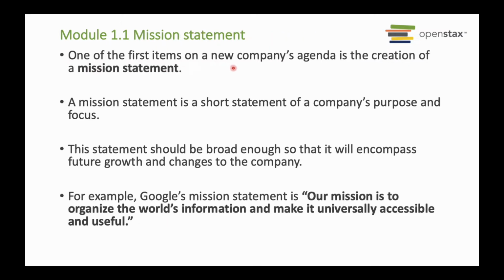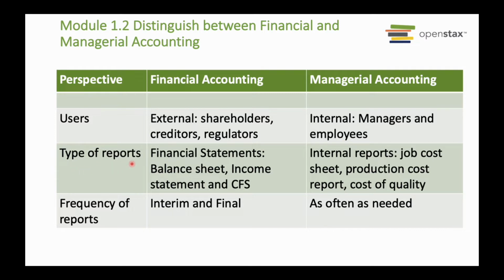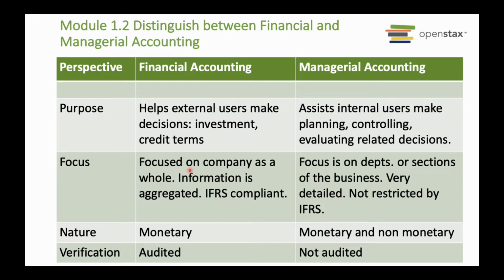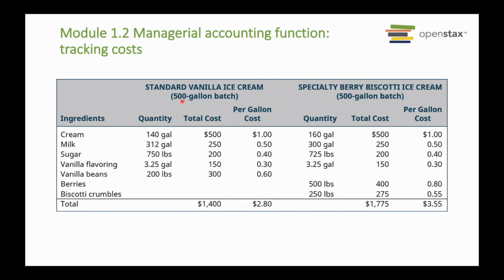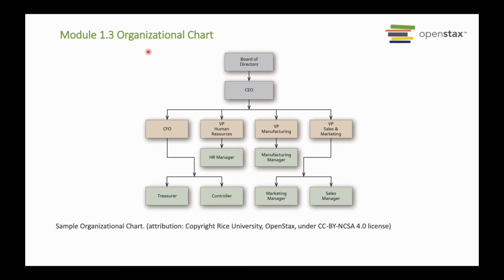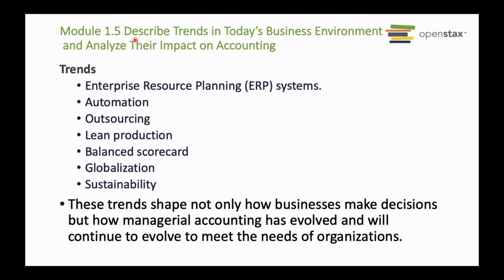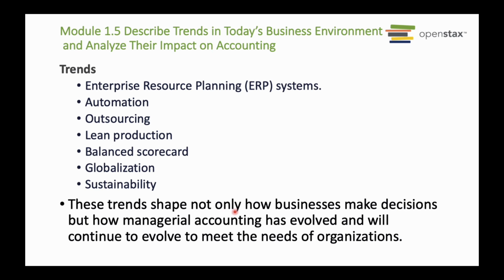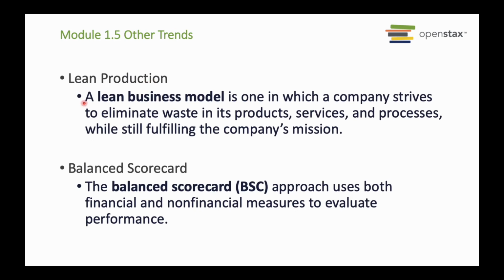Introduction to Financial Management & Costing: Chapter 1